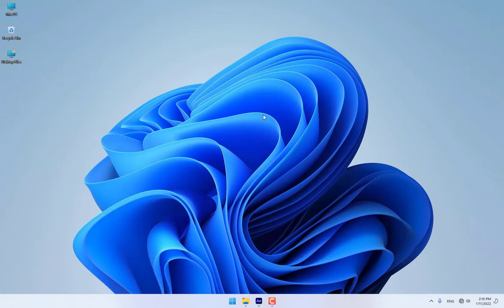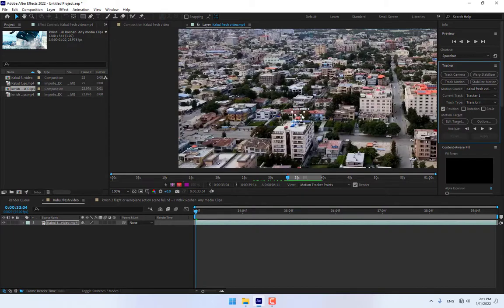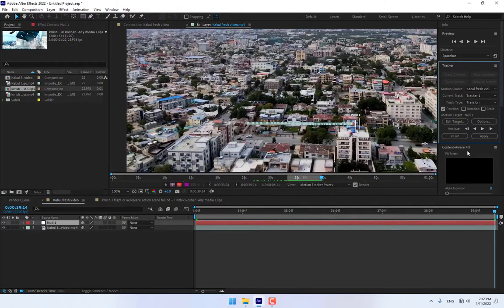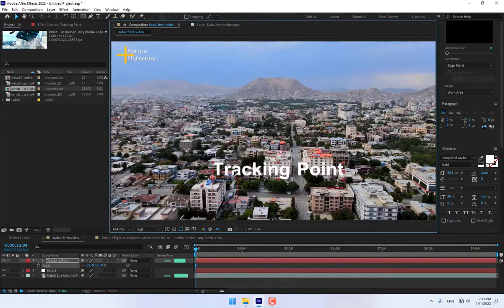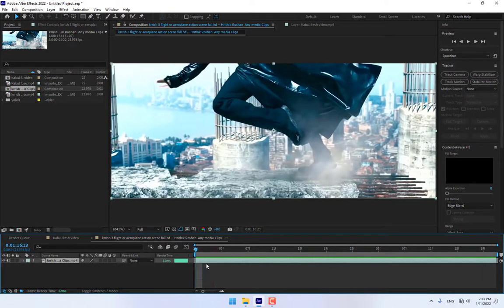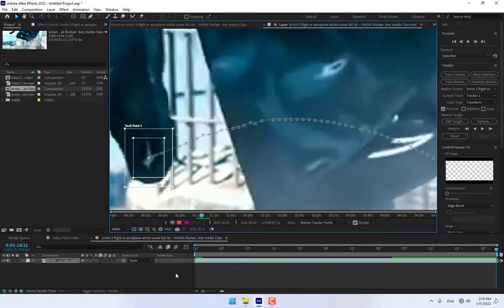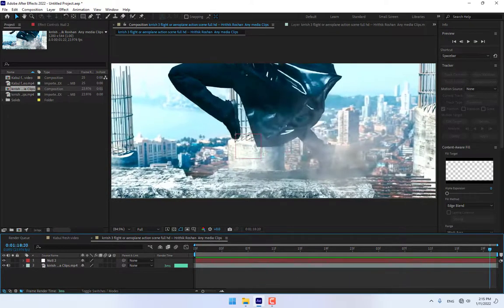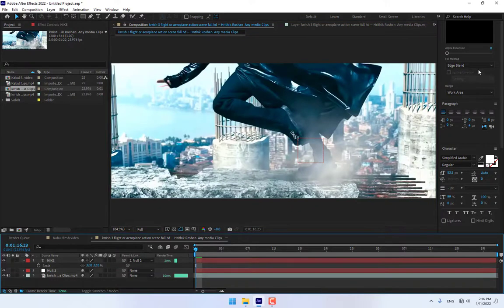2D Motion Tracking in After Effects Cc 2022 (Easy Tutorial)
A super-easy way to motion track an object/video to a piece of footage in Adobe After Effects CC 2022